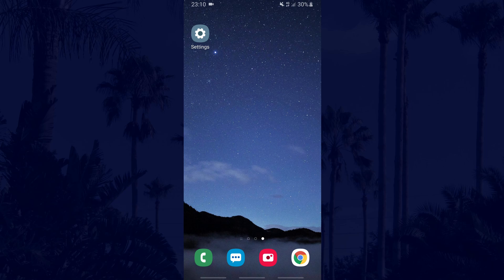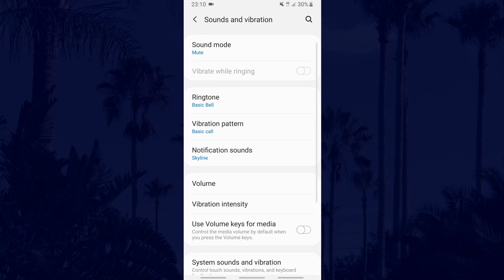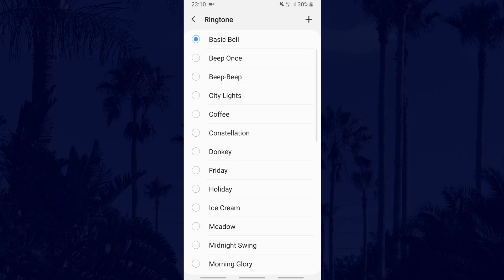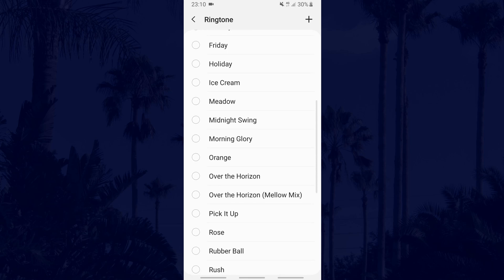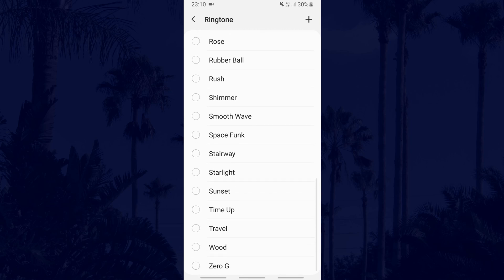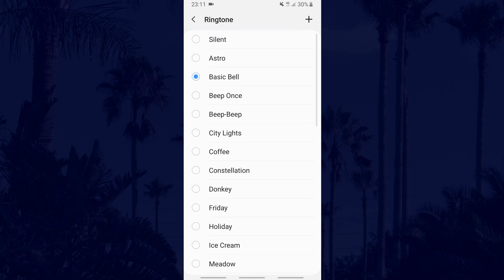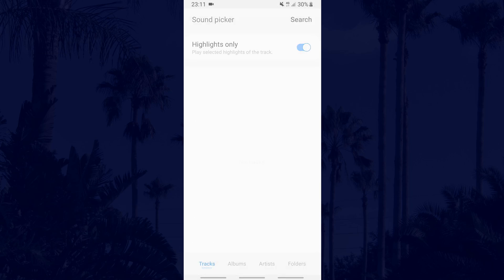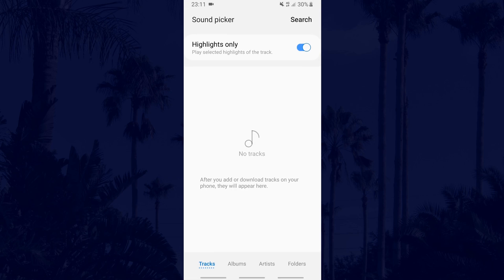How to Change Your Ringtone on Android Phone or Use Custom Song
In this video, I will show you how to change your ringtone on android phones or use a custom song that you have on your phone. Please note, in order to use a custom song, that track will need to be actually stored on your android device.